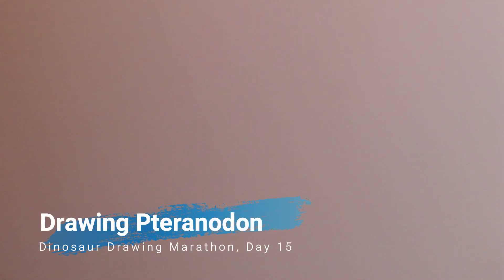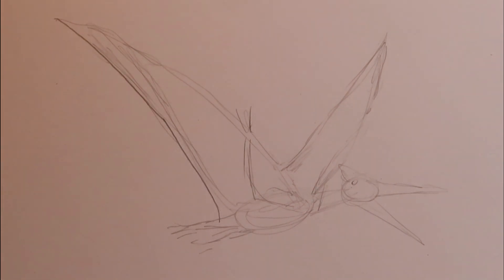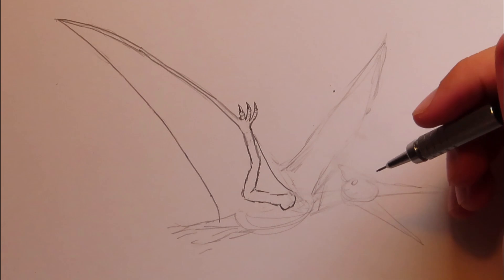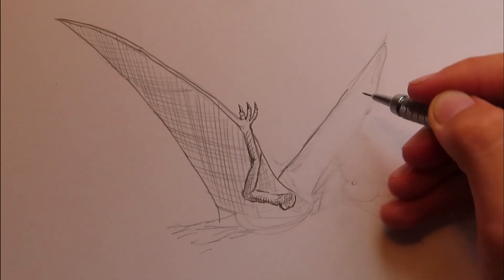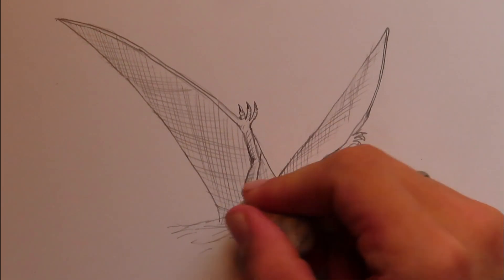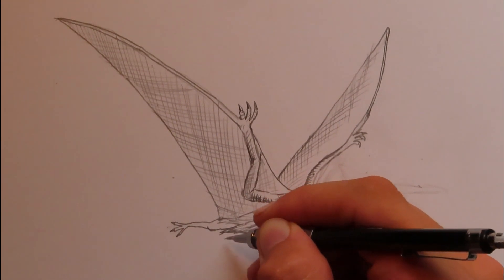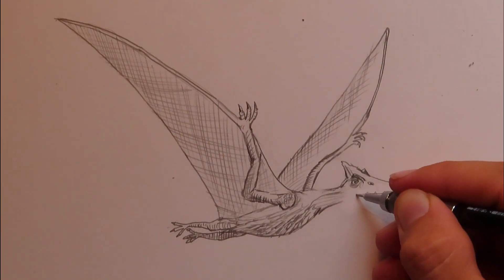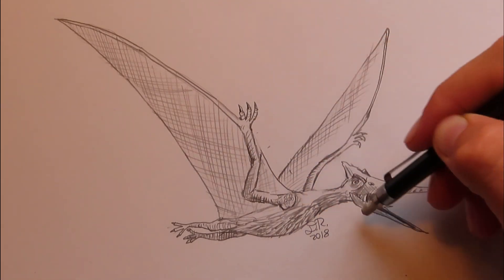Learn to Draw Pteranodon in under 10 Minutes | Dinosaur Drawing Marathon - Ep15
In this video, I will show you all how to draw the Pteranodon from Jurassic World in under ten minutes. Enjoy,